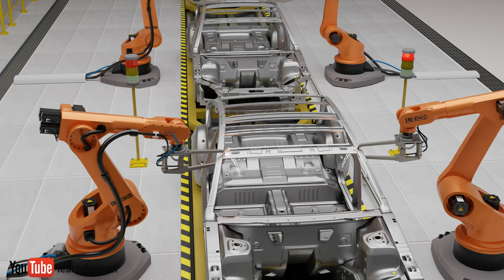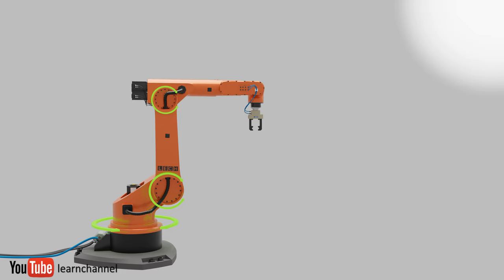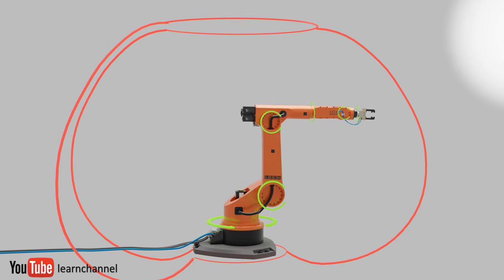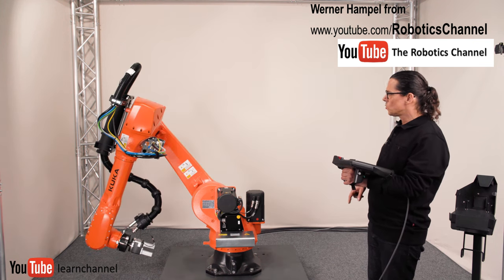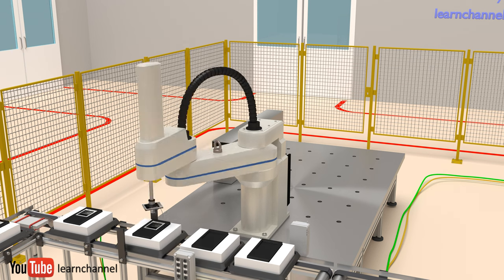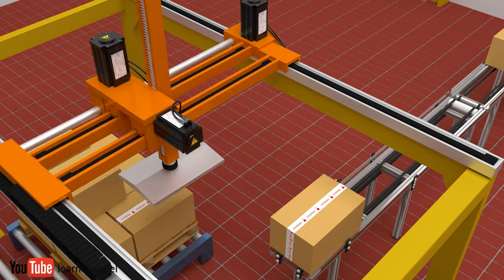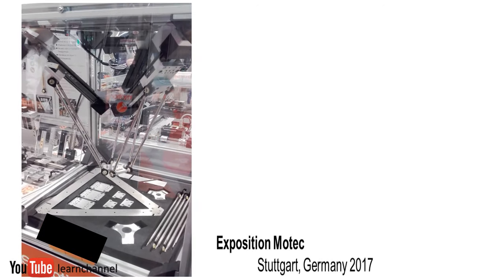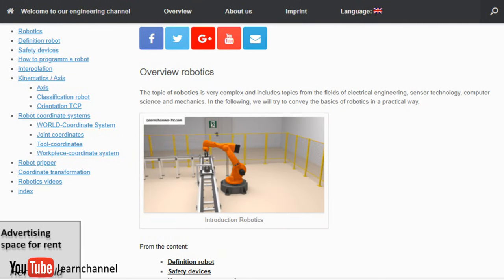Industrial Robots in Automation and their kinematics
In this video you will get to know the 4 most commonly used industrial robots, as well as their kinematics and applications:
From the content:
0:31  What is kinematics?
0:40  Articulated arm robots - kinematics and application
4:04  Scara - kinematics and application
5:12  Portal robots - kinematics and application
6:15  Robots with parallel kinematics (Delta robot)